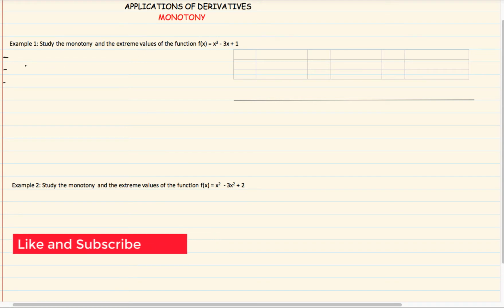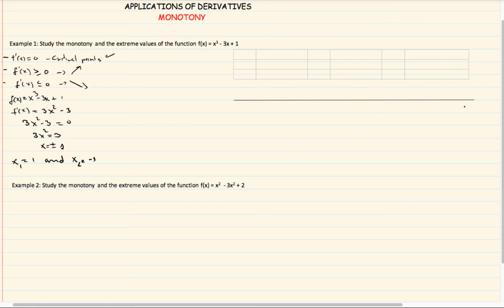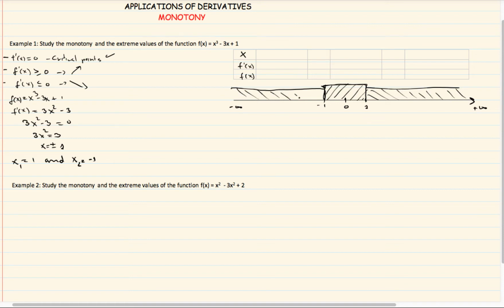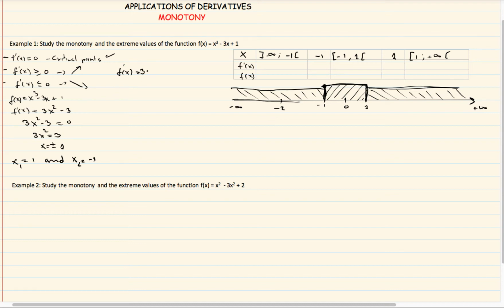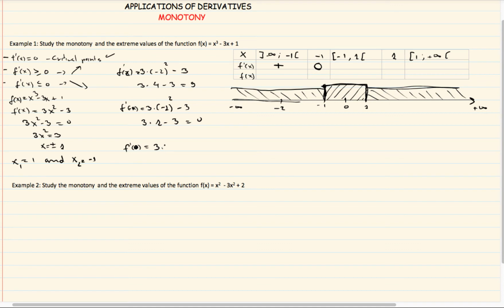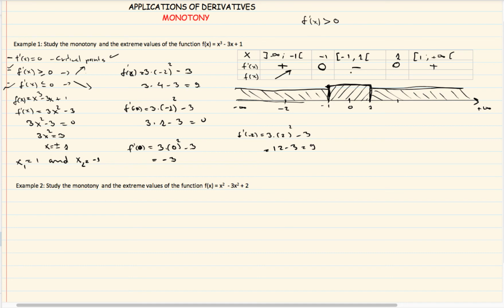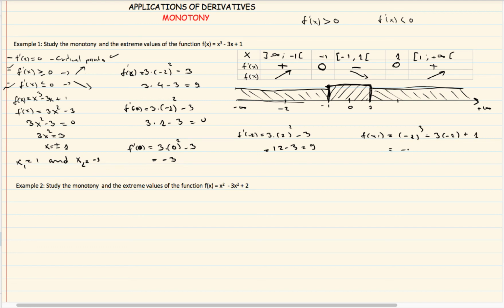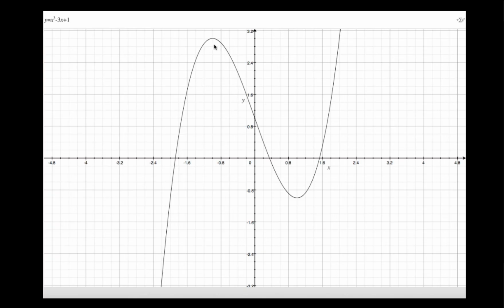APPLICATIONS OF DERIVATIVES - (Example: Increasing - Decreasing and Local Max and Min of a function)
Hello
So what and where are the maximum and minimum values of a given function? In this video we will solve an example and apply the previously stated propositions!
So we will find the the local extreme values and the intervals at which the function increases!

Join us and let's solve it!